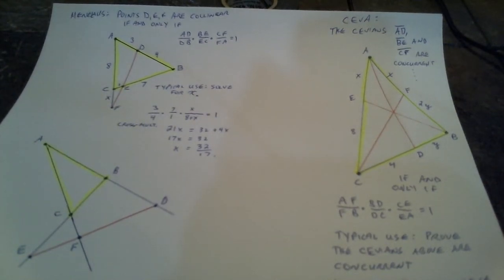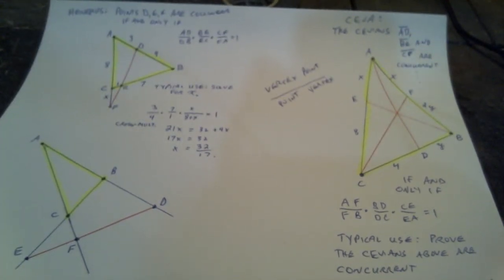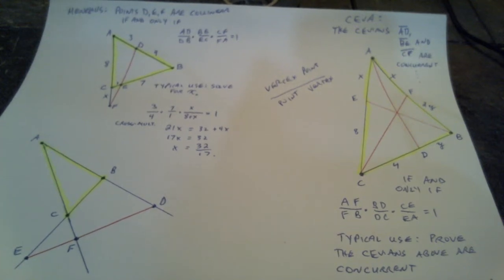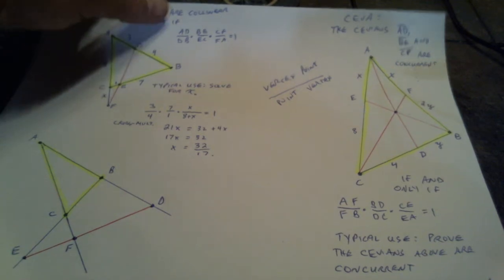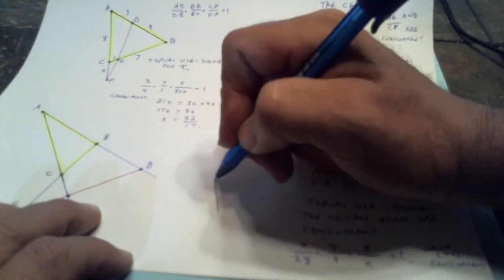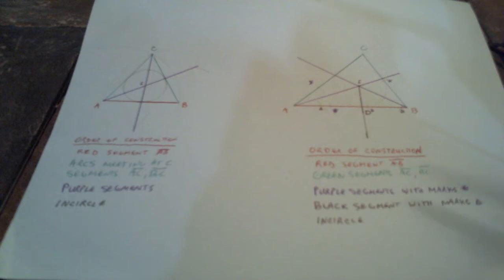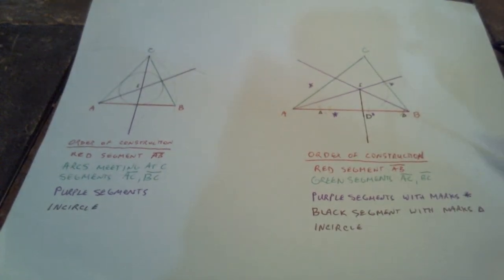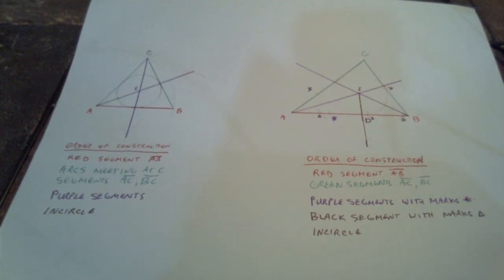433meneceva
Menelaus, Ceva theorems and construction of incircle, yo.